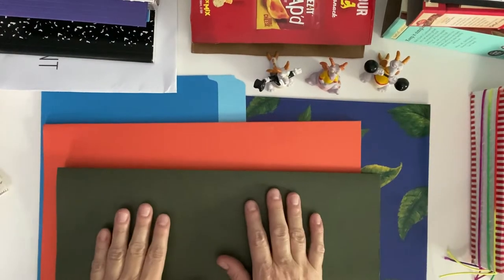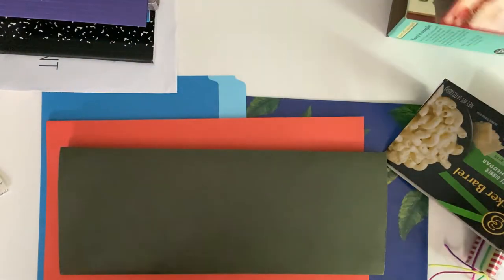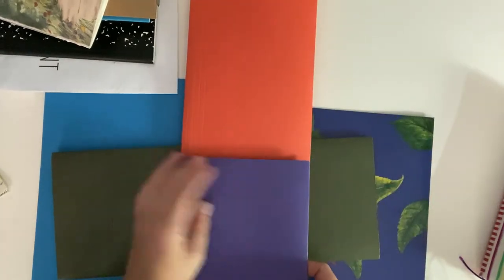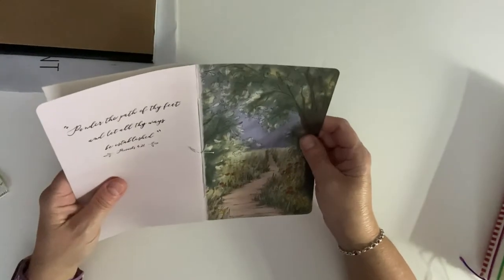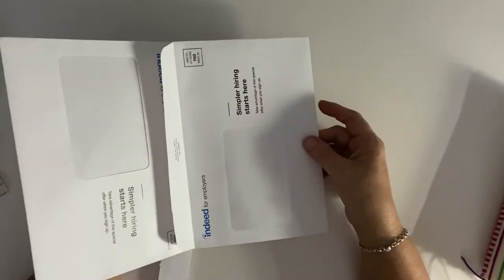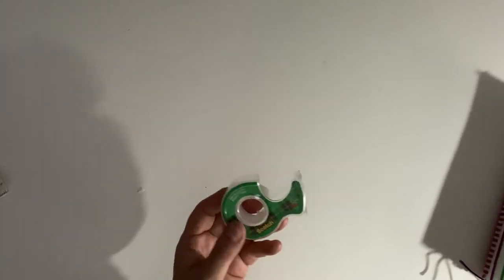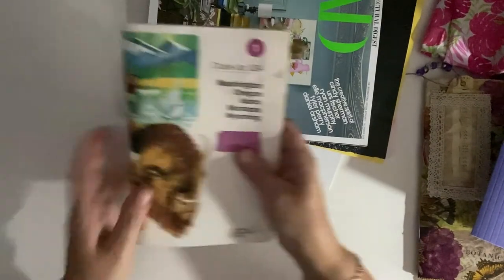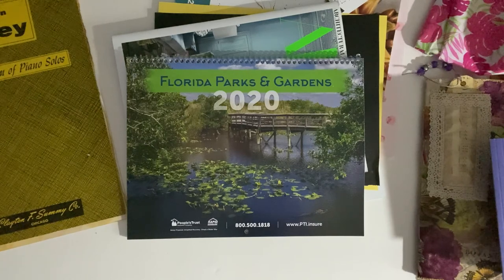How to Make Your Journal Cover With Items You Already Have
You don't need to spend even one penny on making a junk journal or any kind of journal. You can make your cover for your journal from things you already have around your house. Re-purpose things you have like cracker boxes, cake mix boxes, used envelopes, old file folders... so many ways!!!

In this video I am showing you many ideas which I have used before and a few which are on my list to make too.

In case you want to buy some journaling pens or other supplies, here is my list of some of the craft supplies I use you can get on Amazon.

Tombow Markers ( the black brush tip)

Frixion Pilot Erasable Pens ( my favorite for bullet journaling and planners)

Ranger Distress Oxide Ink Pads:

Jim Holtz - Ink blending tool:

Hanging File Folders:

Tacky Glue:

Baby Headbands:

Kraft Paper:

Tombow Markers -Twin Tone:

Acrylic Stamp Block:

Tab Punch:

Tab Stickers:

28 pound bright white printer paper: